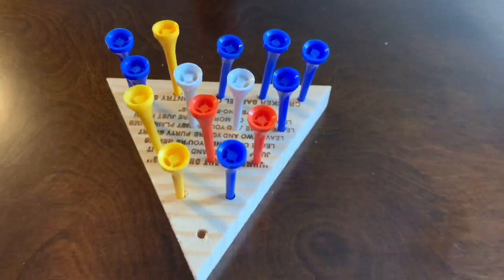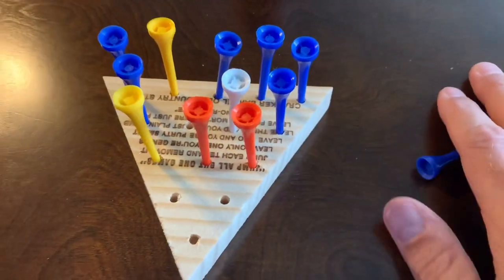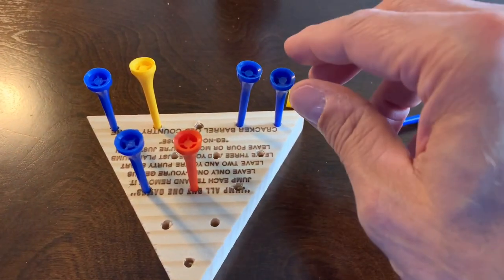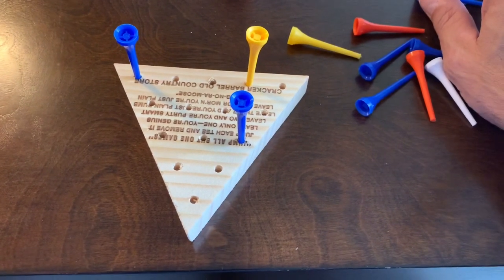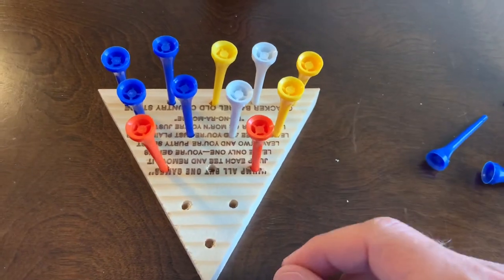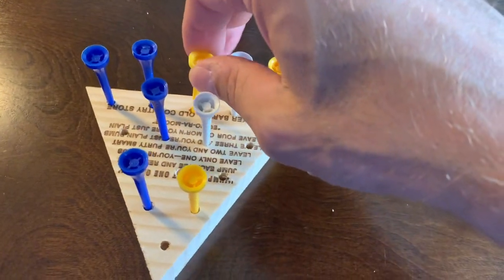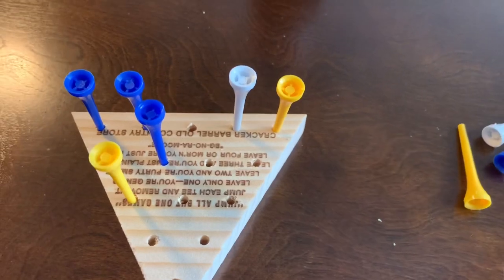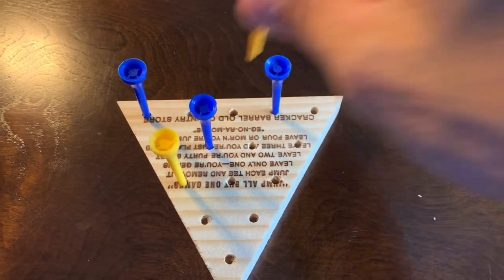Beat the Old Fashion Peg Game EVERY TIME with this strategy!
You can now BEAT the old fashion peg game every time with this strategy!!

Next time you go to Cracker Barrel you can bet your friends that you are GENUIS status and will only leave 1 peg!!

There’s no way they will think you will be able to do it.. but you will if you know all the moves!